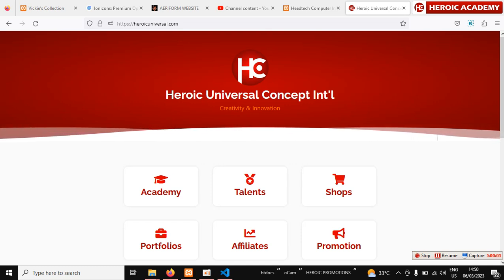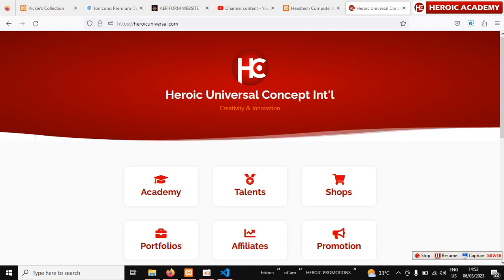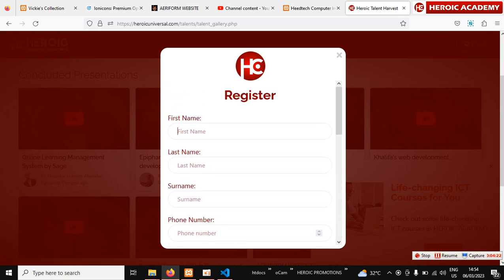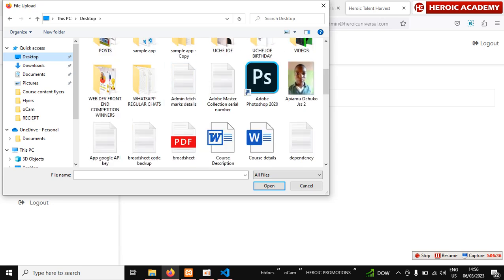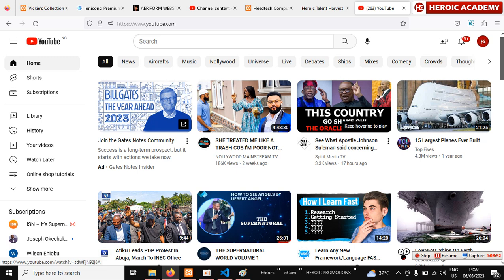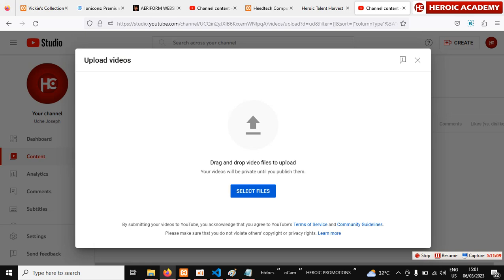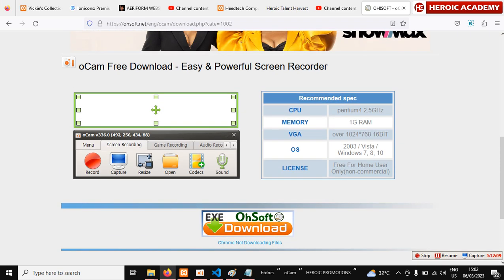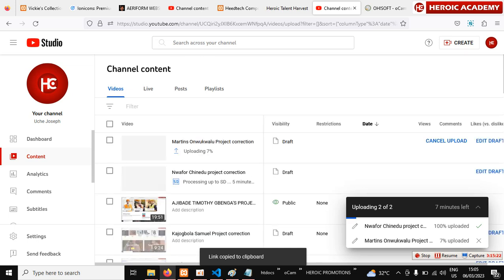Heroic Competition - How to participate